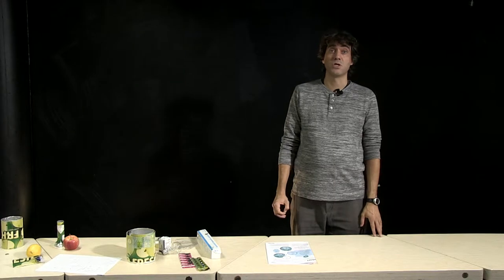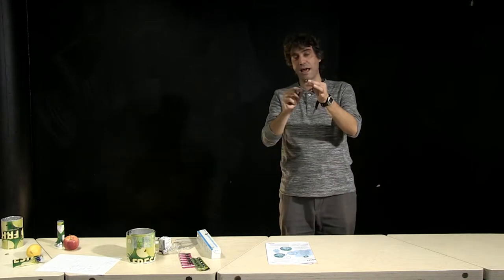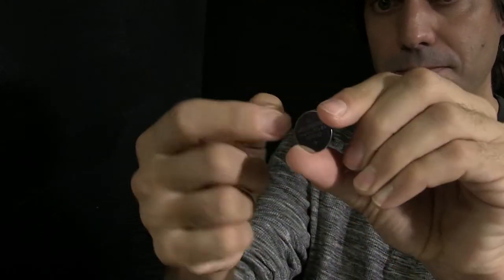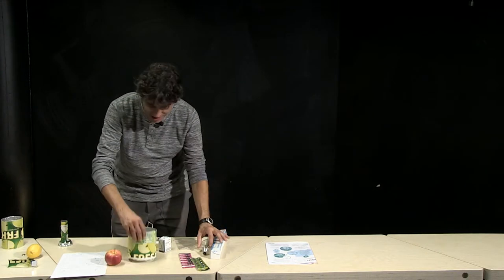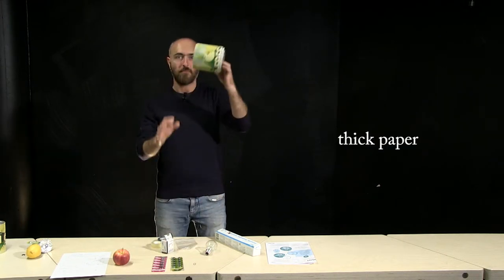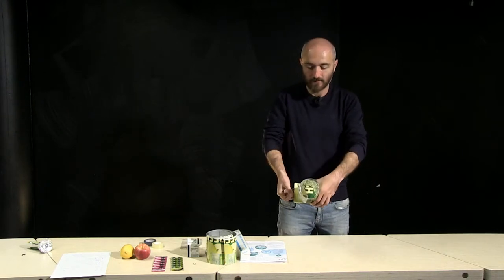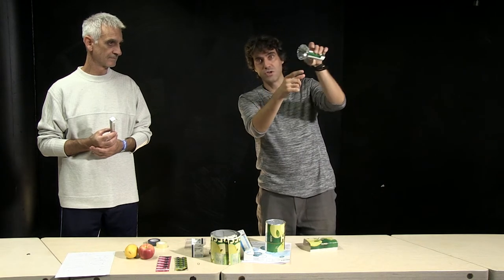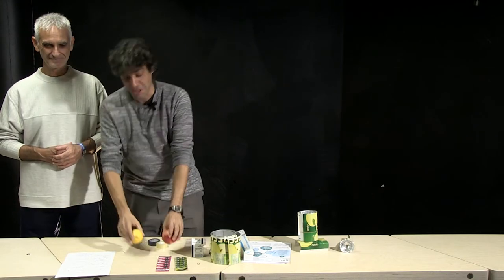LED Torch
Lesson Plan

Objectives: to build a torch with a switch.

Covered subjects: physics

Topics
LIGHT SOURCES AND DIFFERENT LIGHTBULBS, THEIR EFFICIENCY
SEMICONDUCTORS
CURRENT INTENSITY
ELECTRICAL VOLTAGE
BATTERY CAPACITY

Materials:
• Scissors
• Cardboard, paper, plastic cups, etc.
(for building a casing)
• Clothespins, paperclips, strips of metal, etc. (for making a switch)
• Glue
• Tape
• Button cells
(different types so that the student can use a suitable one)
• A LED (light-emitting diode)
- with different intensities, if possible
• Aluminium foil for directing light
(for making a reflector)
Optional:
• Cable/wire
• A soldering iron and solder
• Resistors
• A switch

Learning scenario:
Participants need to build a circuit consisting of a light bulb, a power source and a switch. They also need to find a suitable battery for a LED.
Make sure that voltages are the same. If you choose a power source with too high voltage, the lightbulb may burn out. You need to consider a LED’s specificities and connect it to the circuit properly.
If the bulb does not switch on, replace the terminals—the longer is usually the “+” terminal and the shorter the “–“ terminal.
You can also use several batteries with a lower voltage than a LED’s working voltage. Then you can discuss whether to connect the batteries in serial or parallel (in the first case, the voltages are summed up and, in the latter, the current intensities). For a more precise voltage regulation, you can use resistors and the parts of the circuit can be connected using a soldering iron.

One easy way to build a switch is to line a button cell with insulating tape (Figure 2). All that is left to do then is to design a casing for the torch. You can build a reflector in order to reflect light in the correct direction. This can be done with aluminium foil, for example.

Explanation

The first incandescent light bulb is said to have been invented by Thomas Alva Edison in 1879. There were more than ten of those who invented light bulbs similar to that of Edison before him. Two of them, Henry Woodward and Matthew Evans, sold their patents to Edison.

The light in the bulb is created by a filament heated using electric current. Incandescent light bulbs are not very efficient, since they only convert 5–10% of the energy they use into visible light. The rest of it is converted into heat.

The next widely used light source, the compact fluorescent lamp (energy-saving light), was invented in 1985.

A compact fluorescent light bulb consumes considerably less power than an incandescent light bulb with the same light intensity and lasts up to 15 times longer.

The first usable LED was developed in 1962 by Nick Holonyak Jr, who is considered the father of the light-emitting diode. Back then, LEDs only came in red and were rather dim, which is why they were only used as indicator lamps.

LED technology is based on semiconductors (materials that do not conduct electricity under normal conditions, but can do so in certain conditions). A LED includes two different semiconductors in physical contact. If we apply positive voltage on the p-type semiconductor and negative voltage on the n-type semiconductor (connect them to a battery), the holes and free electrons begin to move (which is why a LED has to be correctly connected to a battery in order to work). Due to similar charges repelling each other, the holes and electrons move to the connecting surface between semiconductors. In this so-called transitional area, energy is released as a result of electrons and holes meeting and emitted as light. Each LED emits one specific wavelength (colour). Using different semiconductors allows you to achieve different coloured light. Compared to incandescent light bulbs, LEDs are very energy-efficient, consuming nearly 20 times less power.

Reflector
Torches are equipped with reflectors—curved mirrors made from reflecting material (foil)—in order to direct as much LED light as possible at a certain point. In order to ensure that the (spot) light source emits as much light as possible to illuminate a certain area, the bulb must be in the focus of the curved mirror (reflector), which is shaped like a paraboloid. A focus is a point where the parallel rays of the optical system (a curved mirror or lens) intersect after refracting or reflecting.

Satellite dishes operate on the same principle. While a reflector reflects parallel rays, a satellite dish receives a signal from a satellite, which is directed to the focus. The focus point features an antenna that receives the incoming signal. Satellite dishes are more effective than regular antennas, as the dish captures more rays per one surface unit.

Words for internet search:
Homemade flashlight, reflector focus, satellite television